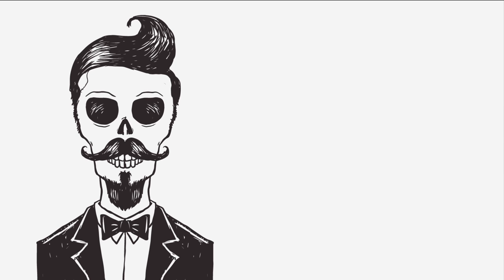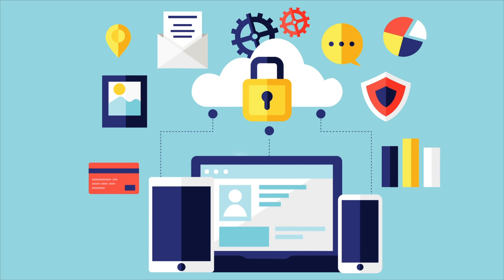Bitcoin explained in 2 minutes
Bitcoin is a cryptocurrency and a digital payment system. It was invented by an unknown programmer, under the name Satoshi Nakamoto in 2009. You can purchase bitcoins from the market, receive them as a payment for goods and services or create them yourself through a process called mining. Mining is done by solving the mathematical problems. The miner is entitled to bitcoins as rewards. The value of bitcoins is highly volatile. The total number of bitcoins will not exceed 21 million.